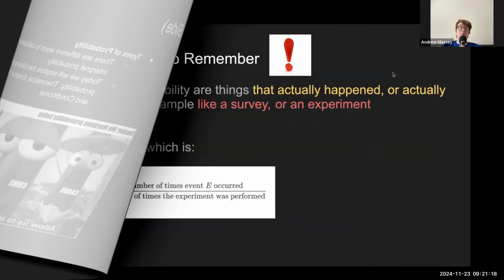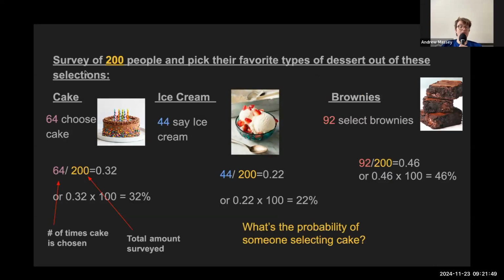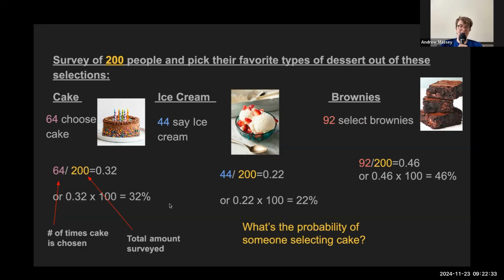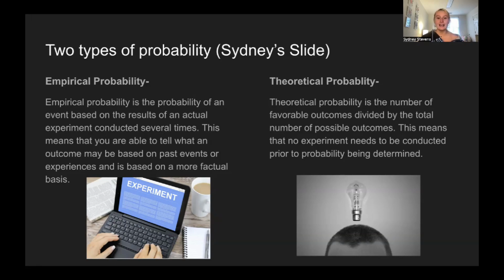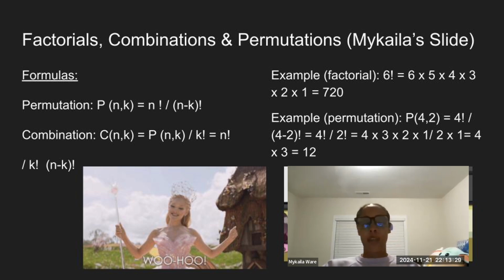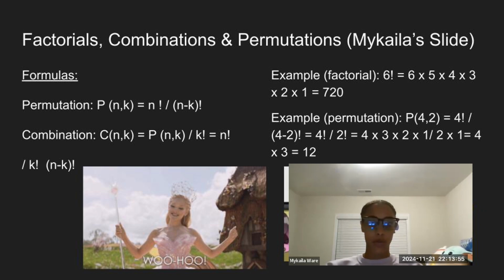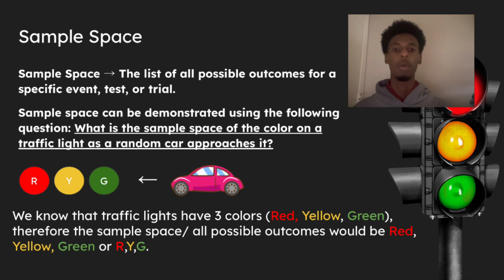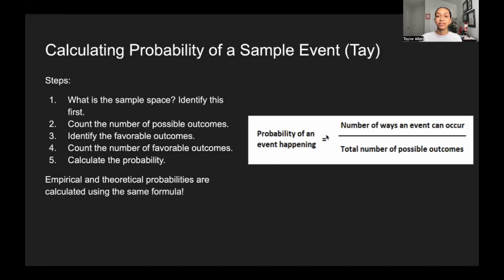Math Final Probability Project Video (group 12)